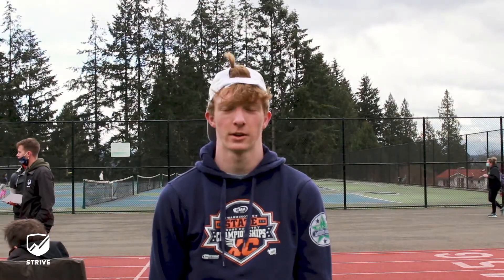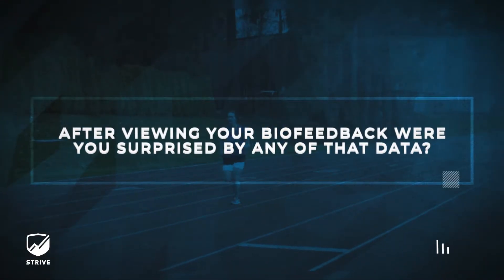STRIVE Challenge 20x400M in Portland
The STRIVE Challenge is coming to Portland, Oregon on May 23, 2021! Join us for a chance to try our world-leading technology to track your muscle activation while you push your body to the limits in the challenge!